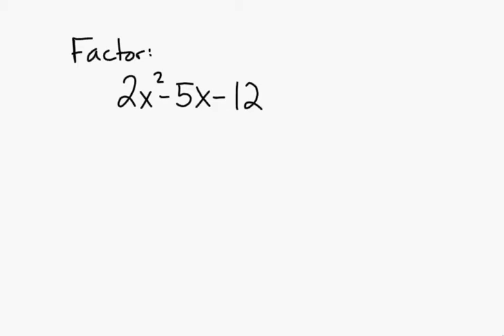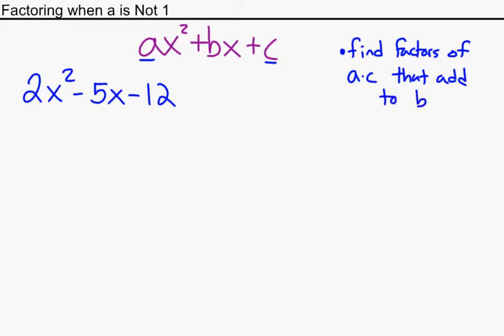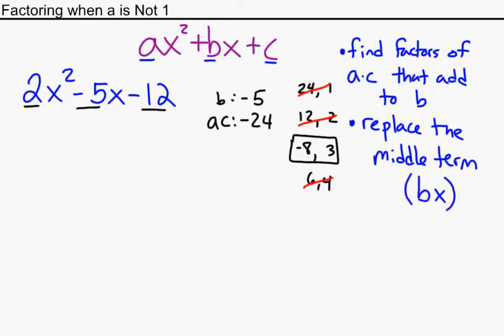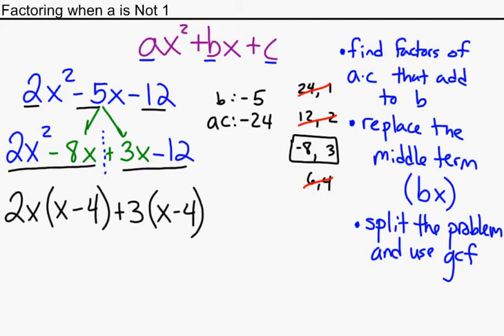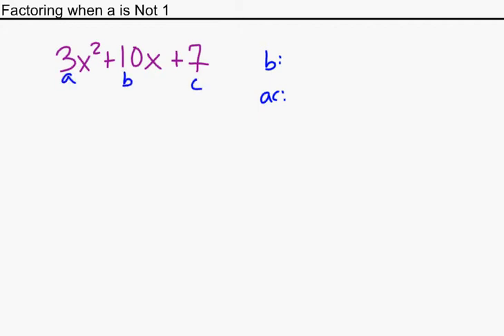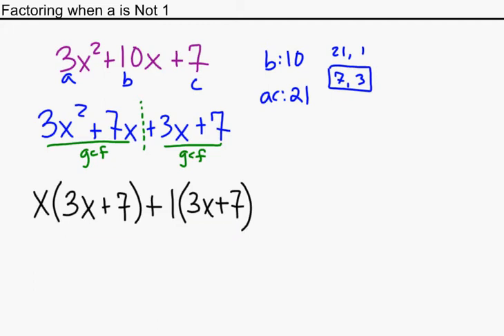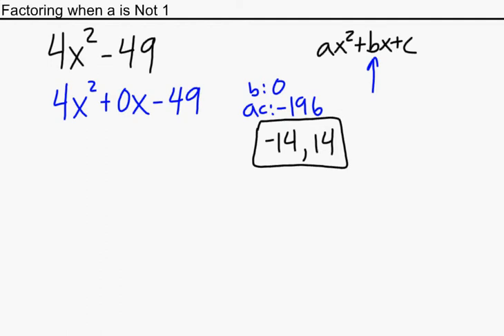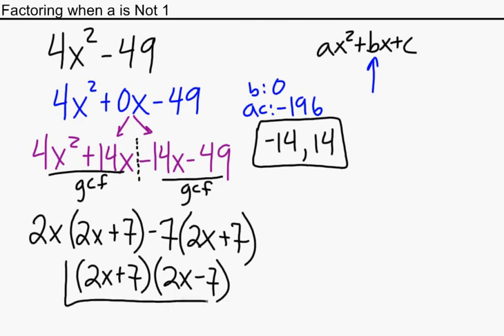Factoring when a is not 1